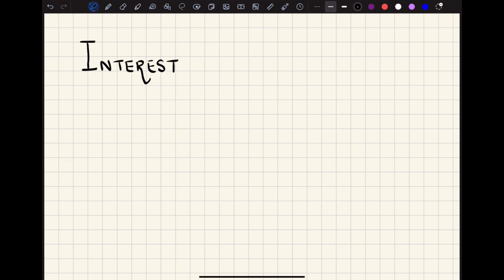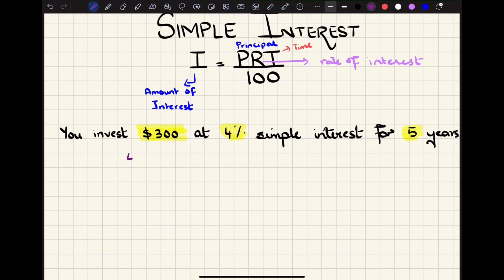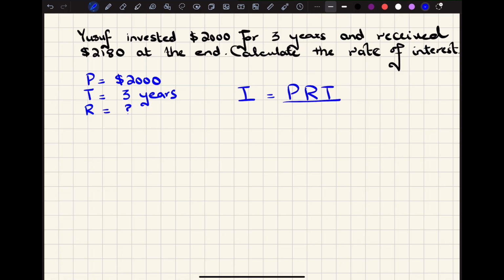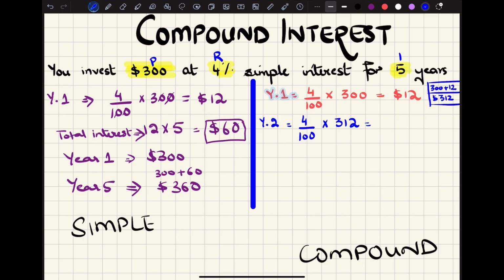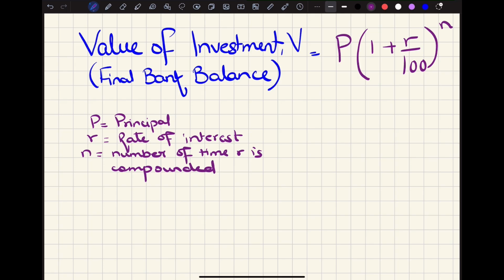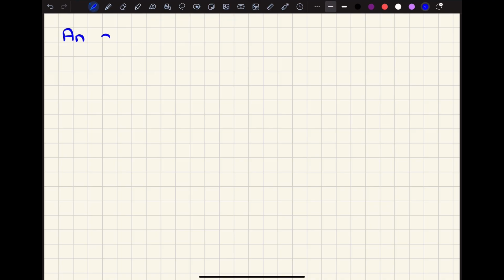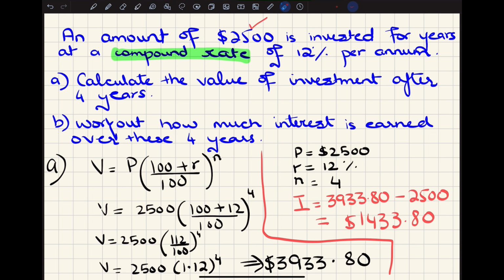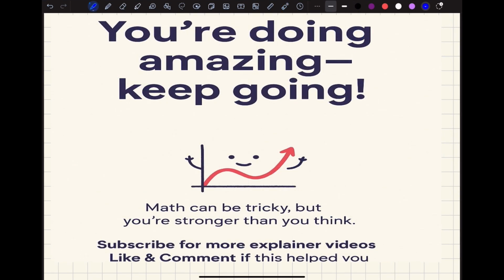Simple and Compound Interest | O Level & IGCSE Math Explained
Welcome to ReMathable — where math becomes remarkable!
In this video, we break down Simple and Compound Interest in an easy-to-understand way for students preparing for Cambridge IGCSE, O Levels, GCSE, or high school math exams.